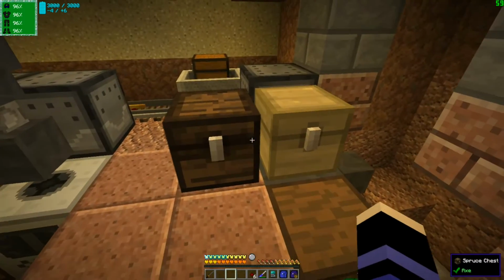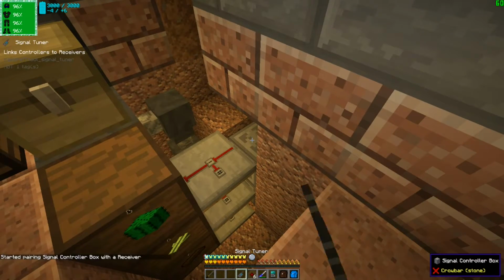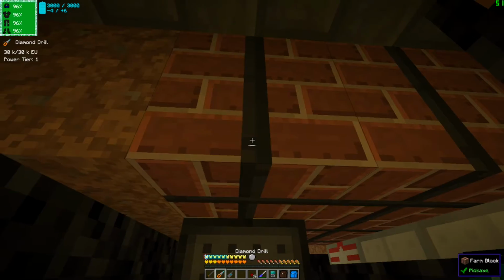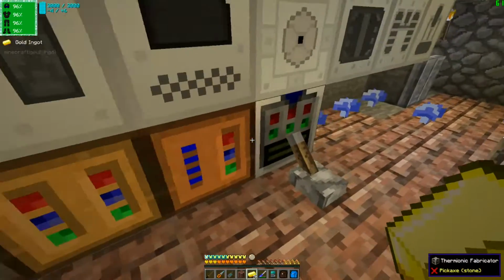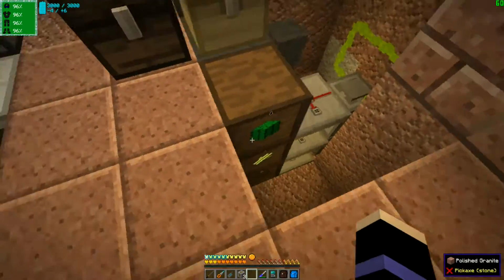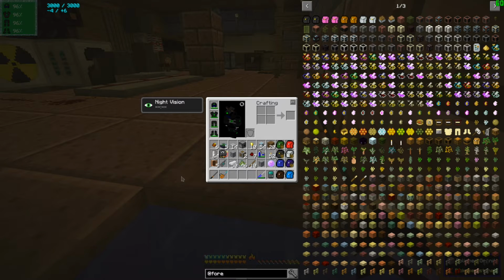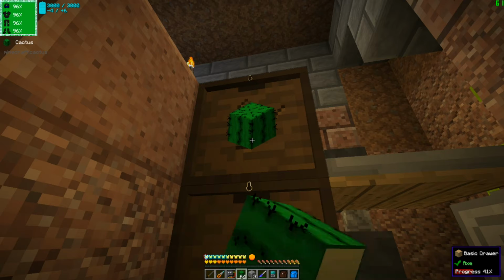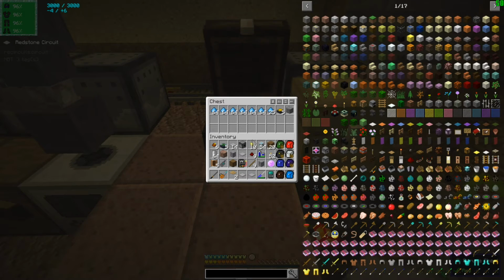RailcraftLP- [Episode 34] - Dissappoint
It's tearing me apart